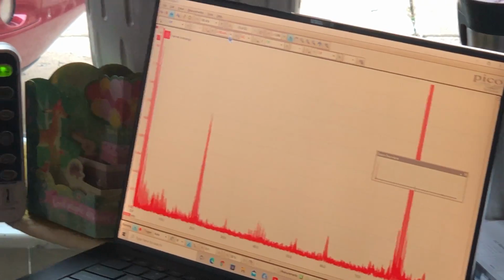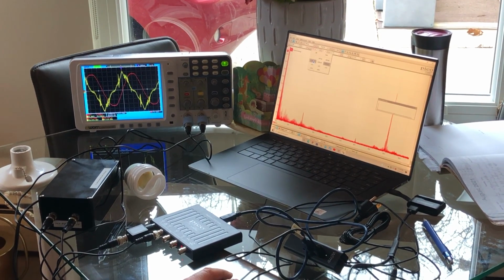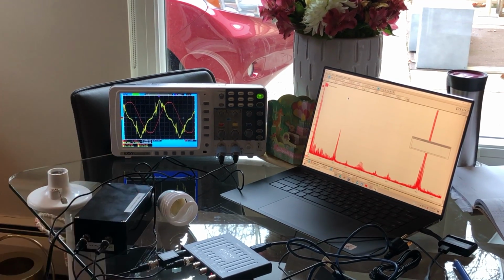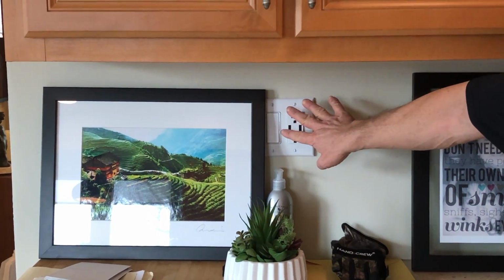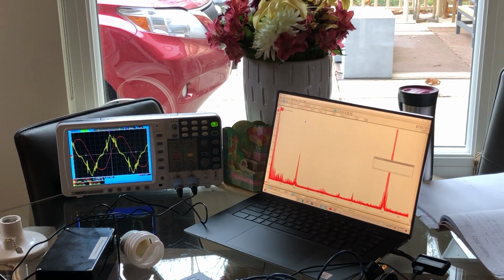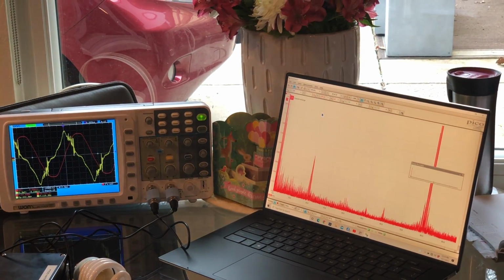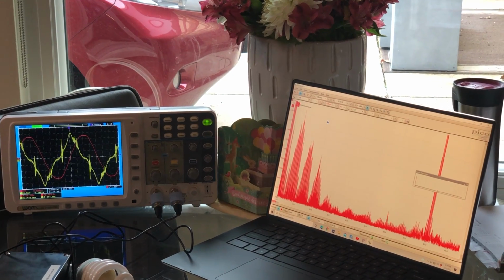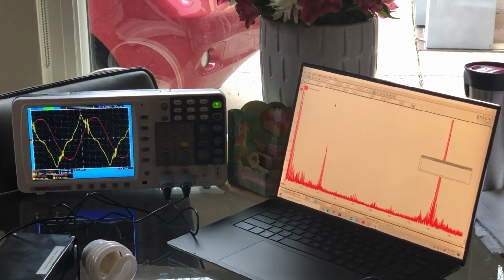Dimmer switches are causing harm to your biofield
You must filter if you don't reduce switch mode power supplies in your home